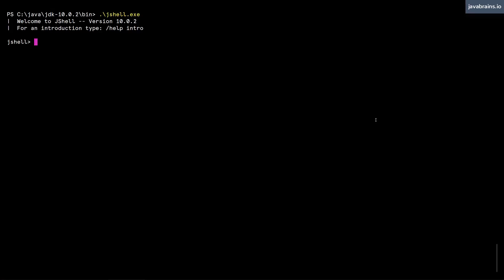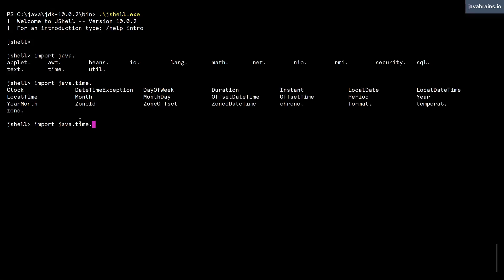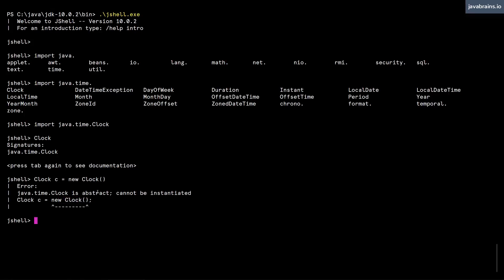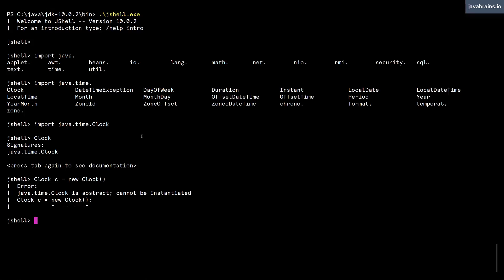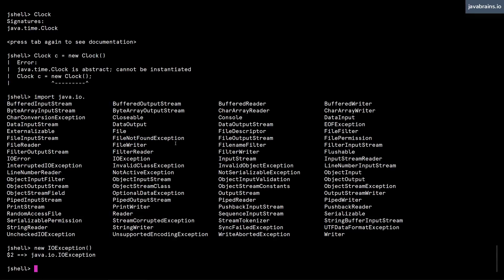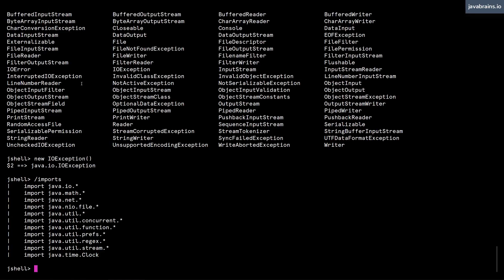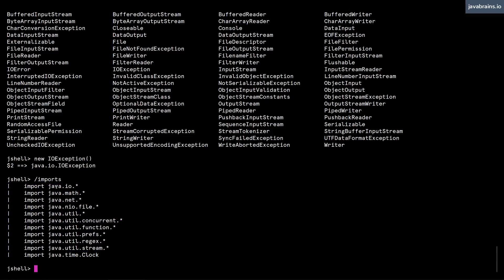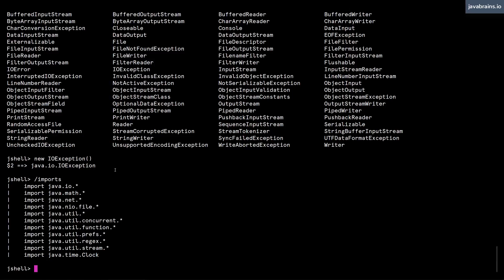JShell Basics 11 - Imports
In this video, we will learn how to import packages into your JShell session. See how it is very similar to importing packages and types in a Java class. Also learn how certain packages are auto-imported for you when you start a default session.